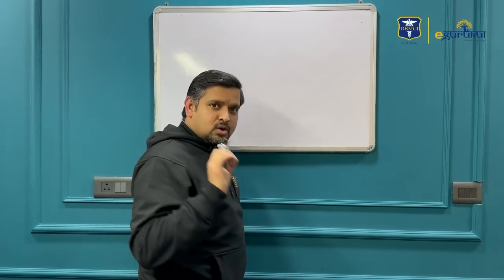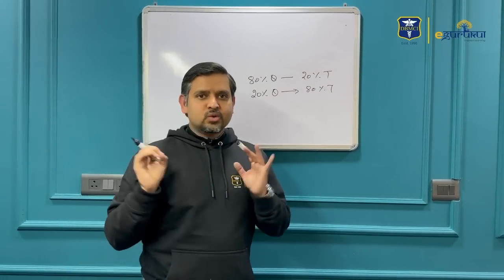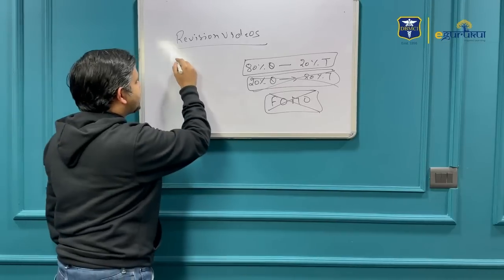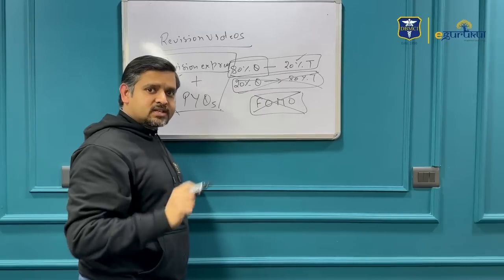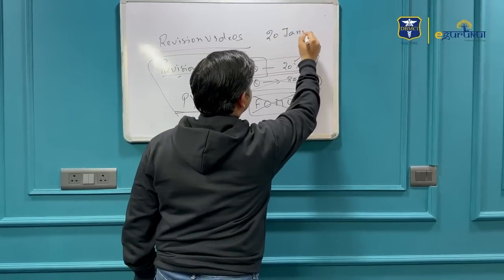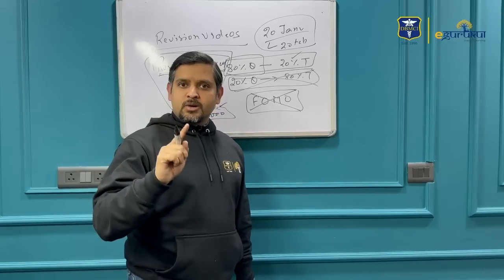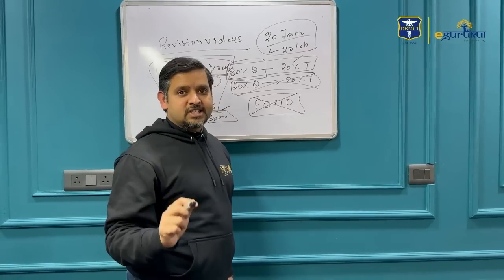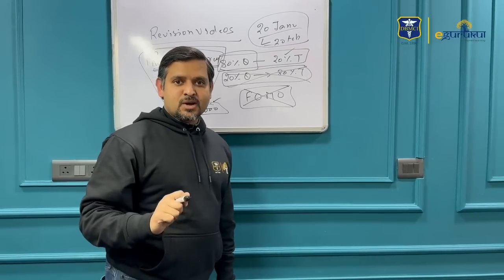Can You Crack NEET PG 2023 If You Start Today? | Dr. Rajat Jain | DBMCI eGurukul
So, the burning question of the season is “Can you clear NEET PG 2023, if you start today”? and the answer to this question can be complicated. This is why our Radiology Guru, Dr. Rajat Jain is here to dissect this very possibility while taking into consideration how complex NEET PG 2023 is going to be.
Additionally, he suggests tools that’ll enhance your revision tremendously, including DBMCI eGurukul’s Revision eXpress videos and To-the-Point Content. Watch until the end to uncover the answer.

At DBMCI, revision should always be a fun activity; we are presenting the ERP Challenge (only on the eGurukul app), and giving you a chance to win an iPad! It will commence on January 20th 9 AM to February 20th, 9 PM. Read more for rules.

Rules
1. To win, be the first student to complete all the PYQs and Revision eXpress videos as quickly as possible (in the case of ties, the student with more correct answers shall be declared the winner).
2. Attempt and watch everything, even if you have completed it before (our focus is on revision).

Guidelines
1. Results will be declared on February 21 at 12 PM.
2. Practice questions are in the exam format for a realistic experience.
3. Revision eXpress videos will be listed under your subject.
4. PYQs will be listed in Test Section under recall questions.